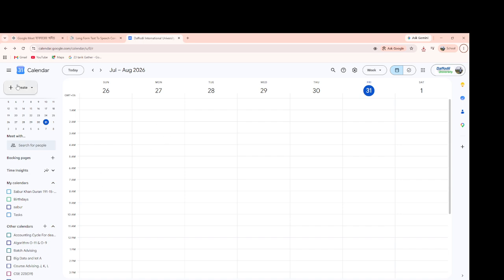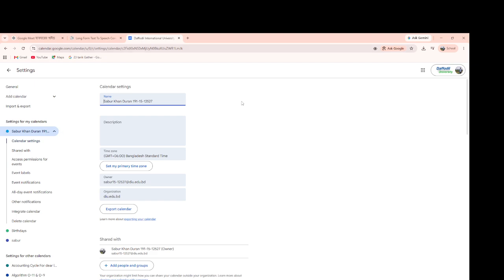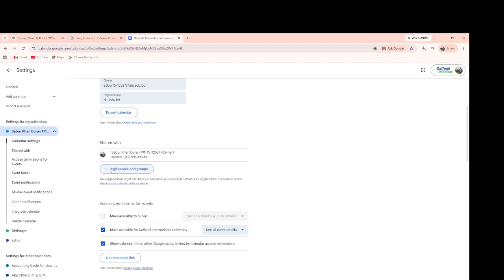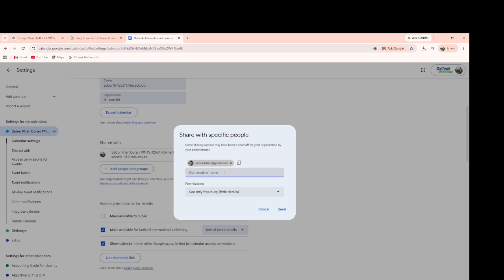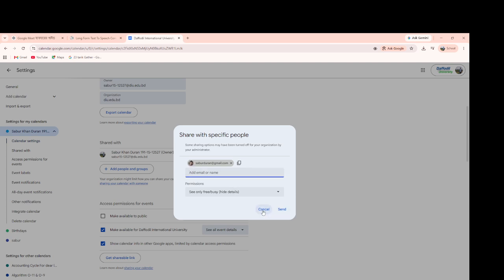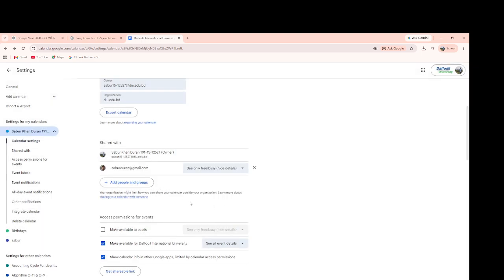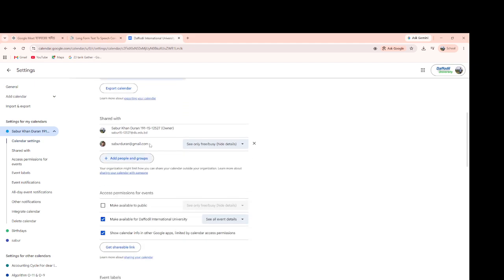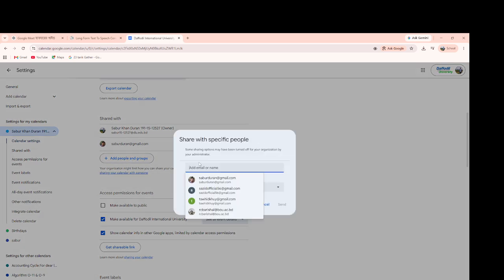How to Share Google Calendar Full Guide 2026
Share your Google Calendar easily with this quick 2026 guide. Learn how to share your calendar with family, friends, or coworkers and manage access permissions on any device.